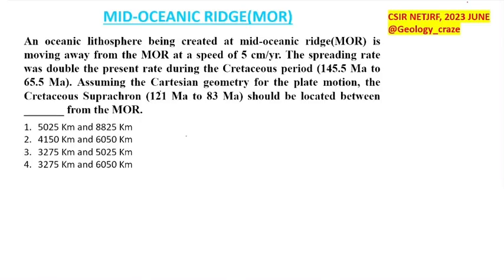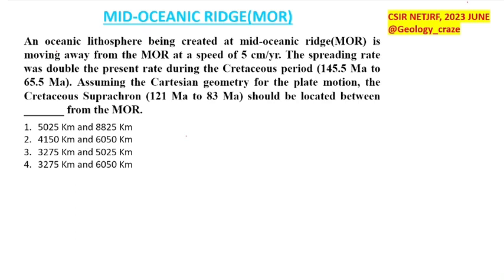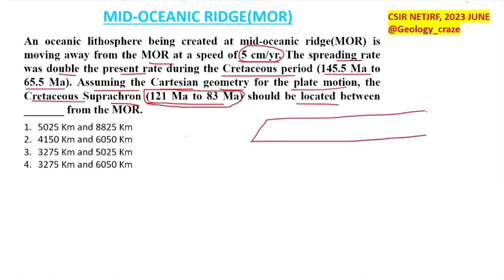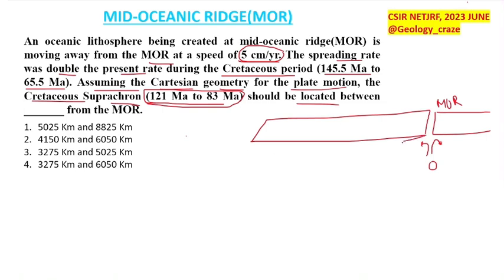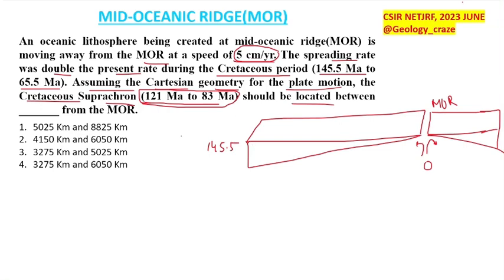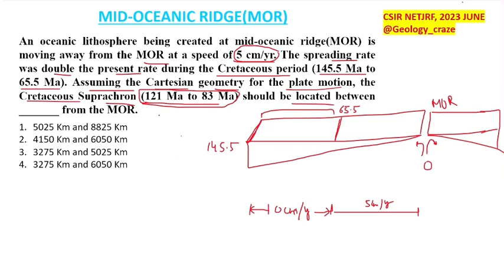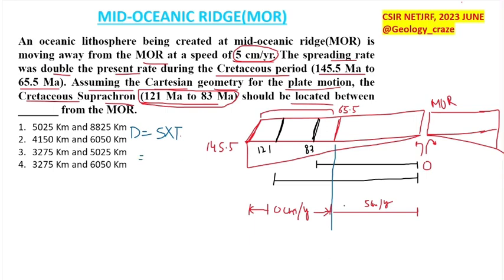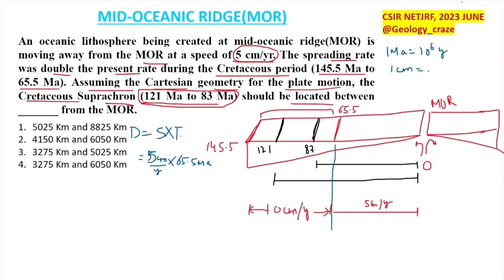CSIR NETJRF 2023 | Mid-Oceanic Ridge (MOR) based numerical